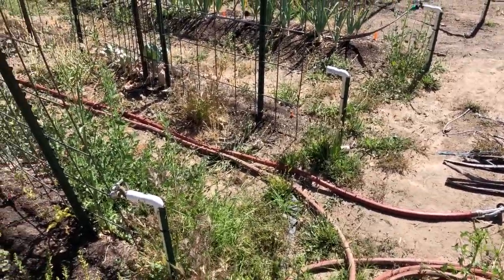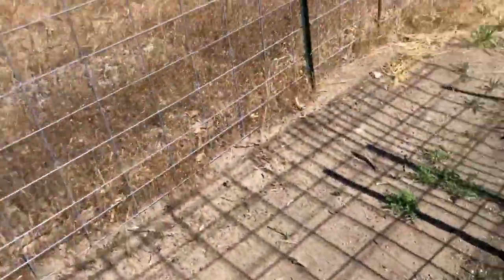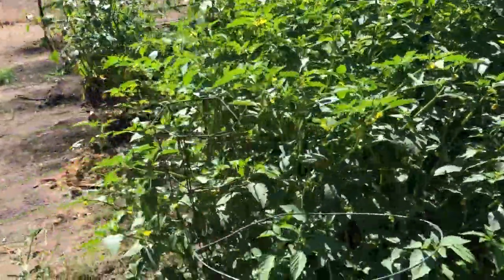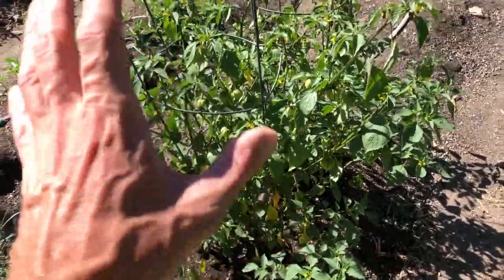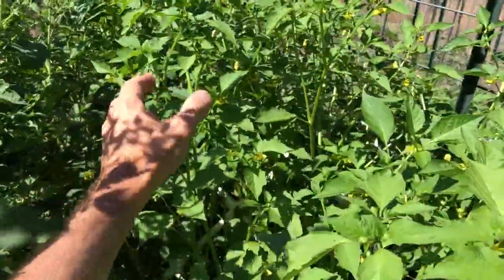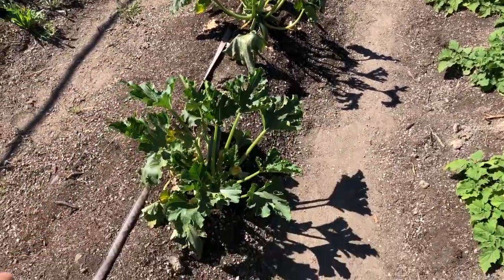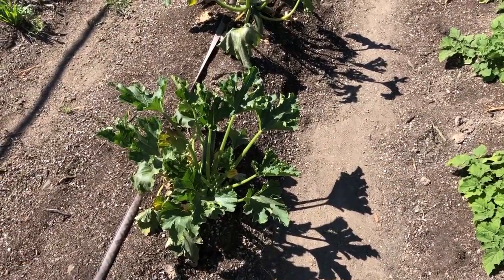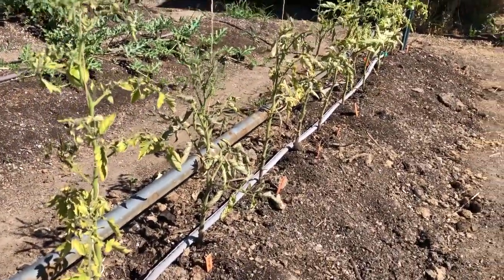Garden Tour Update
garden Tour